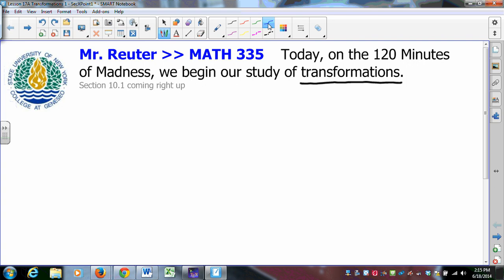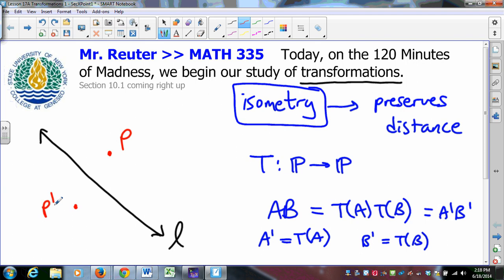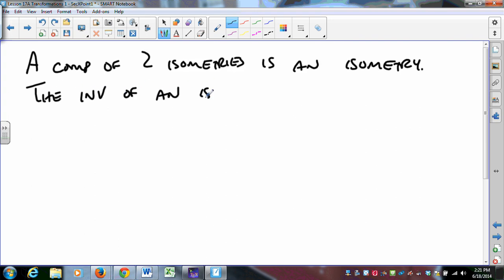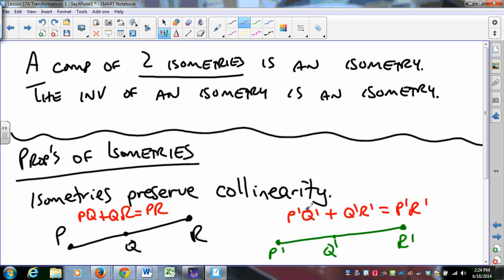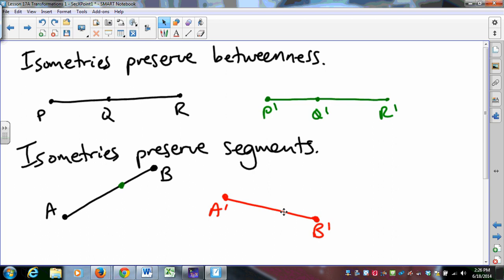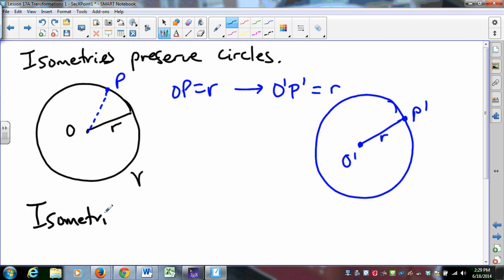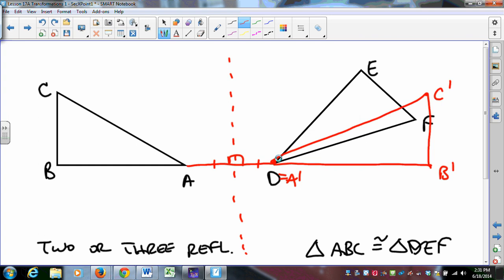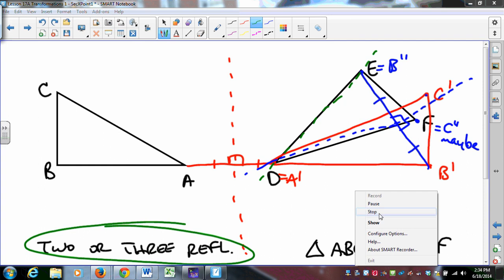MATH335 SUNYGeneseo Transformations 1 - Properties of Isometries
This video explains the basic properties of isometries as outlined in Venema's Foundations of Geometry Section 10.1.